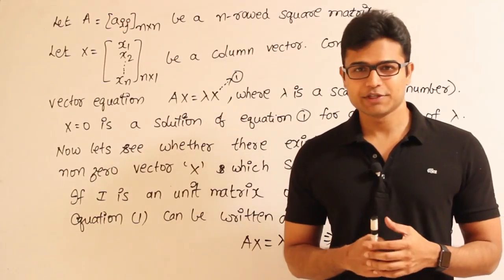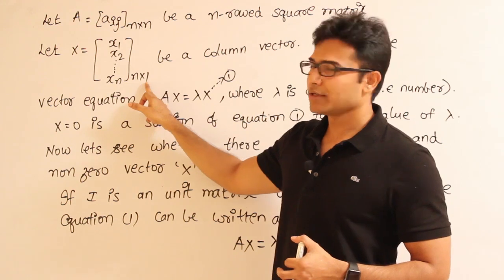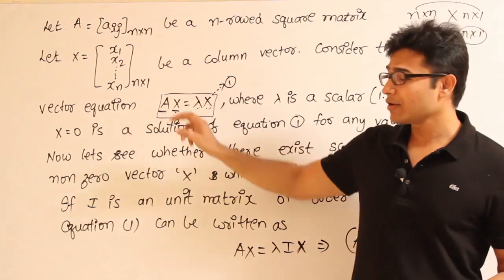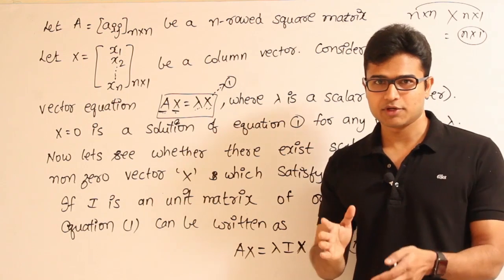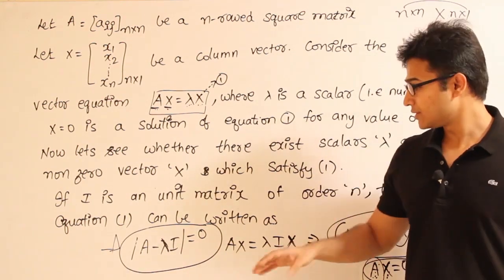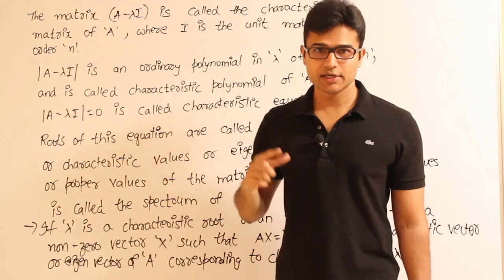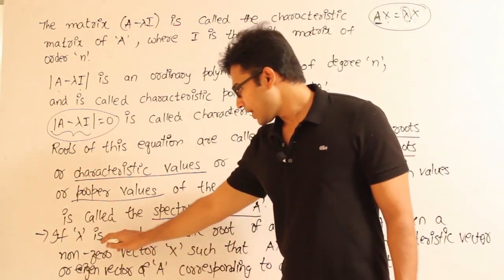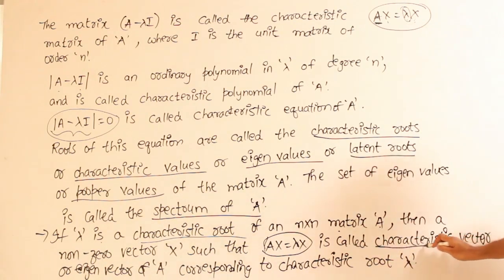EM | Linear Algebra | Eigen values & vectors | Introduction 1 | Ravindrababu Ravula